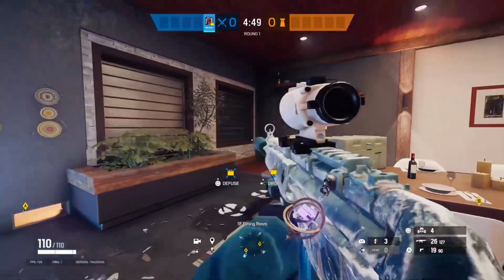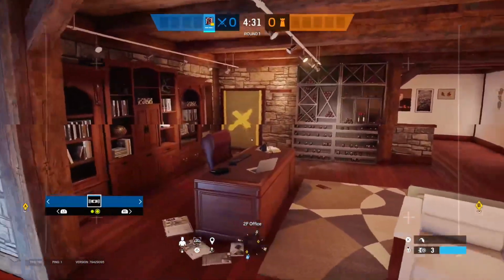The *BEST* way to play Flores.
Showing you many different interactions with the environment, and how you can even destroy mute jammers!

Hope you guys enjoy this Rainbow Six Siege tips and tricks video showcasing Flores and his amazing drone ability. I’m sure there is at least ONE trick in this video that will surprise you.

I really enjoy making this type of content, and I promise that it can only get better with each video.